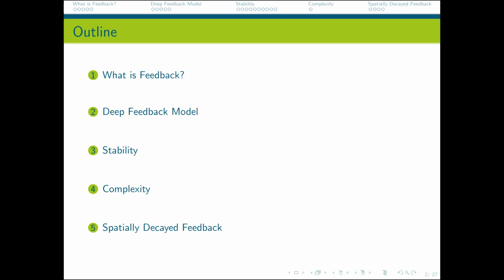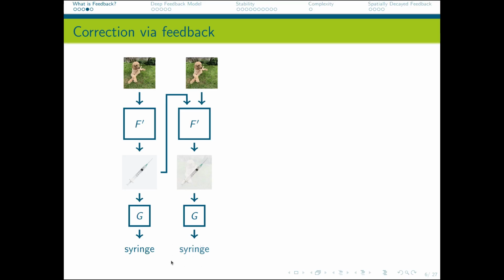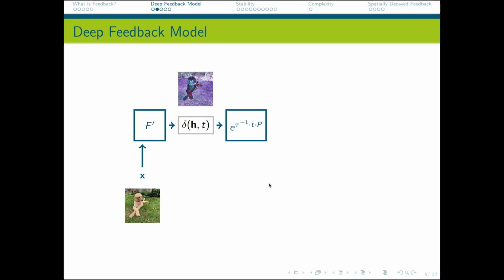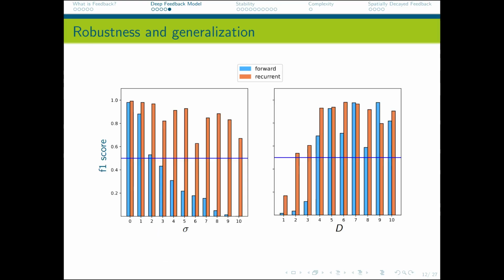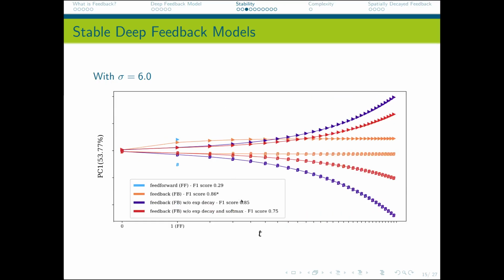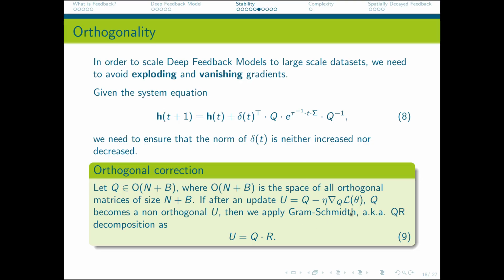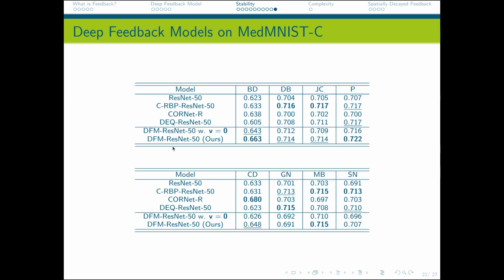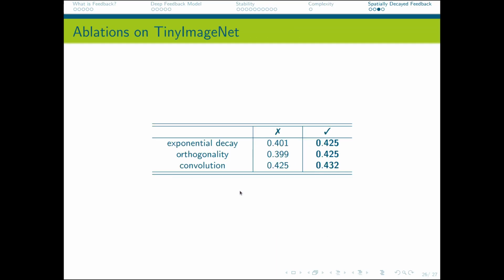Deep Feedback Models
This is a presentation of a study developed at INESC-ID, during my stay as a postdoc researcher.